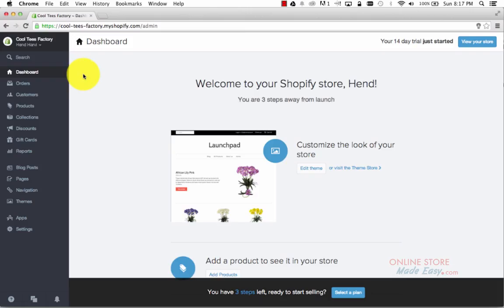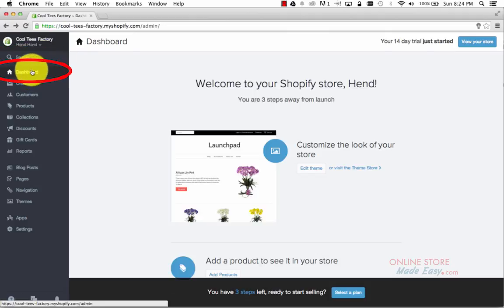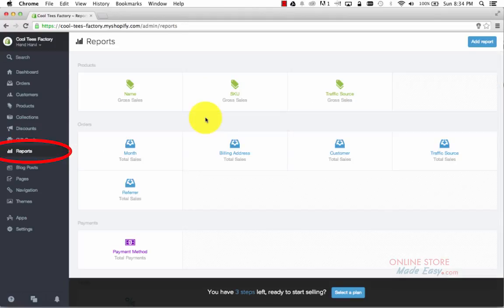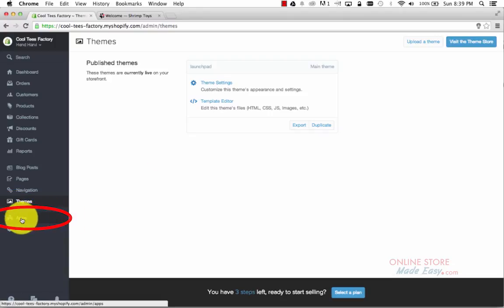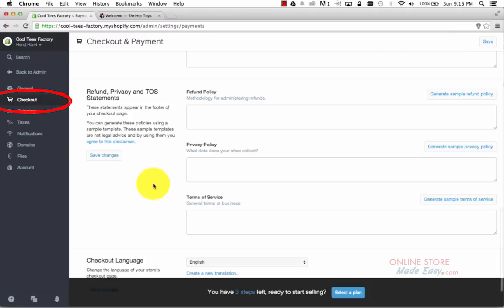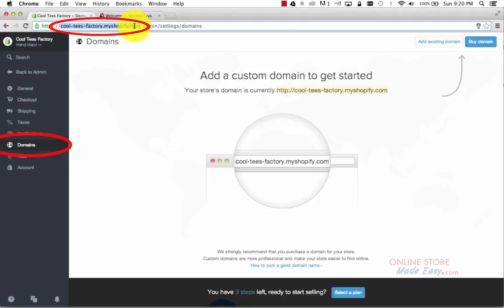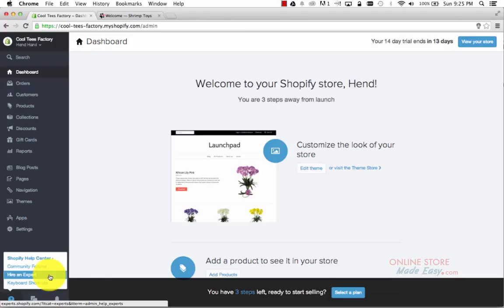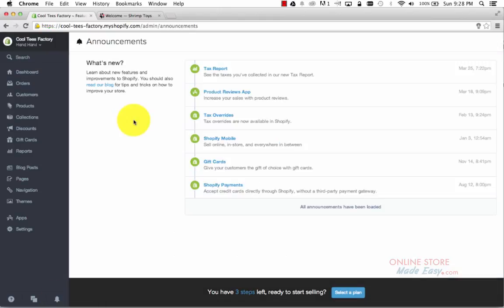Shopify Tutorial Make 5000$ a month - Quick Overview Of The Admin Panel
This is Series about Shopify Tutorial Make 5000$ a month  and by the end of it you’ll know how to do these following things.
- How to get a free professional theme for your Shopify store and install it right away
- How to customize your Shopify theme
- How to use Shopify's card system to add your banking details so you can start selling right away
- How to use Shopify to add social media to your website
- How to add a blog to your Shopify store
Have a good day for you!